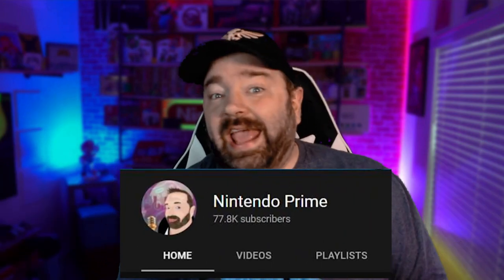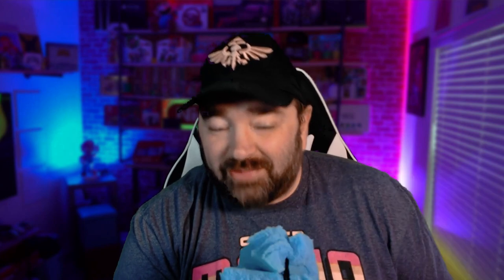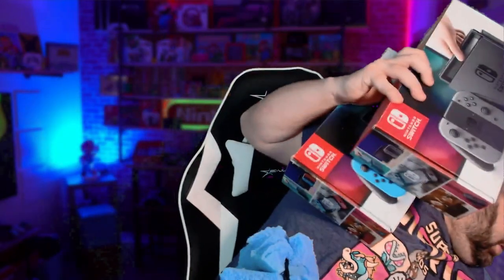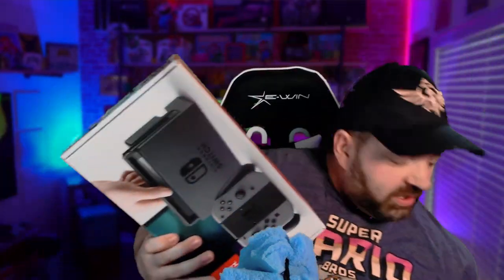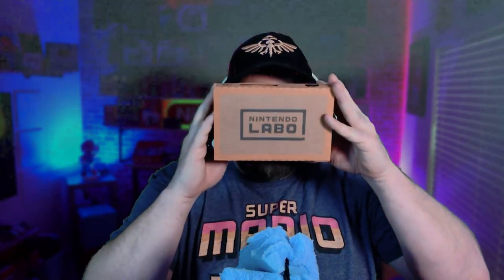Kirby and the Forgotten Land REVIEW. Best Ever...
And hey, now we know when the game is coming out!